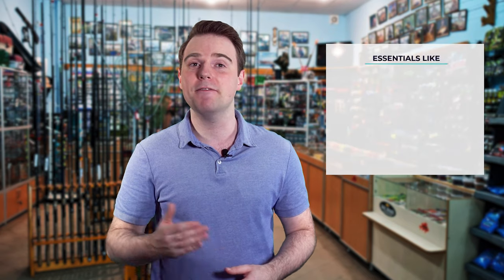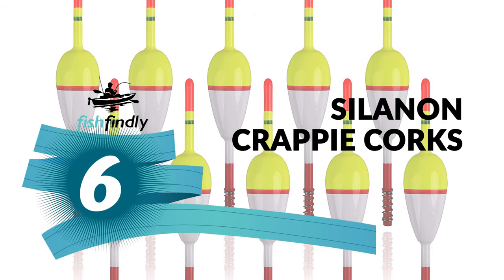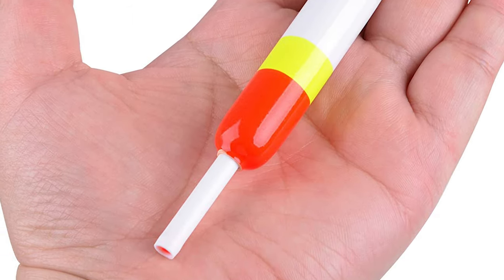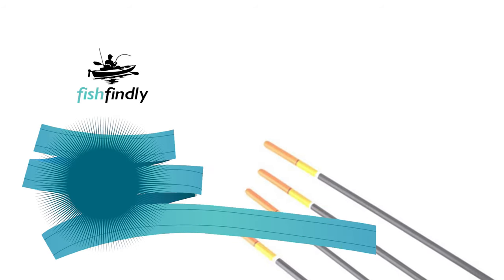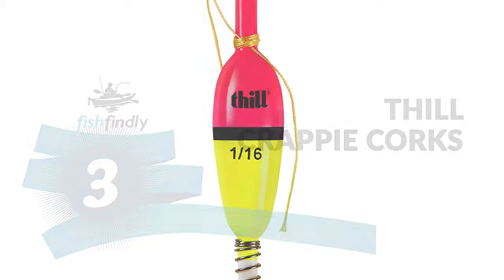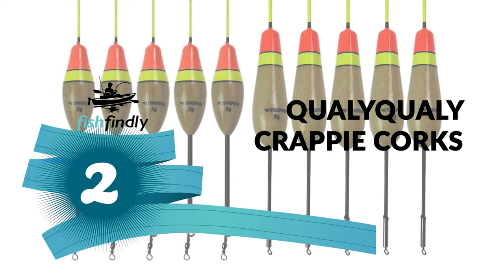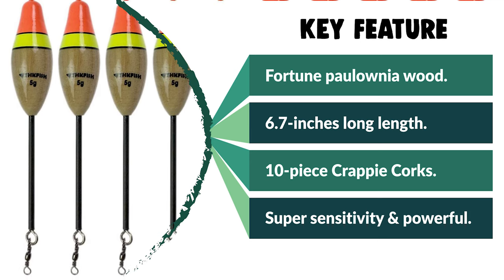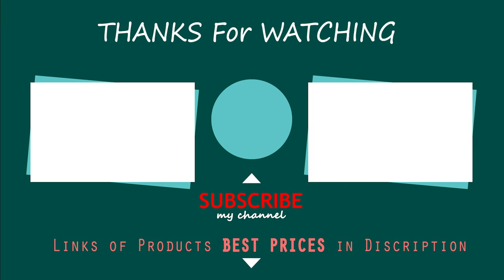Best Crappie Corks in 2022 – Popular & Exclusive Products!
For many anglers, spring means the start of crappie season. And while there are many ways to catch them, the best technique for early crappie involves a cork, float, or bobber. Whatever you call them, they’re ideal for suspending a jig at just the right depth or dropping a kicking cricket into a stationary school.

Best Seller in 2022

0:00​​ - Introduction: Best Crappie Corks 2022

1:19 - 6. Experts Choice Crappie Corks: Silanon Crappie Corks

2:21 - 5. Best Size Crappie Corks: Jshanmei Crappie Corks

3:40 - 4. Consumer Choice Crappie Corks: Garneck Crappie Corks

4:39 - 3. Best Rated Crappie Corks: Thill Crappie Corks

5:49 - 2. Best Runnerup Crappie Corks: QualyQualy Crappie Corks

7:09 - 1. Editor’s Picked Crappie Corks: Thkfish Crappie Corks

Crappie fish can be found all over the country. Whether you’re an expert or a beginner, there’s no denying the challenge that comes with crappie fishing. Crappie fish are a little difficult to catch because they have excellent hearing, which makes them able to hide from potential predators.

That’s why you’d need the perfect rod that can handle crappie, provide you with comfort, and last as long as possible. Picking a regular spinning rod could ruin your fishing experience if it’s not long enough for you to catch crappie from afar. Being too close to the crappie, they’ll hear you and run away, and that’s the last you want. That’s why I’ve gathered this list of the best crappie rods on the market and why you should consider them.

FishFindly CrappieCorks Crappie_Corks_in_2022, Best Crappie Corks in 2022, Top Crappie Corks in 2022, Crappie Corks Reviews